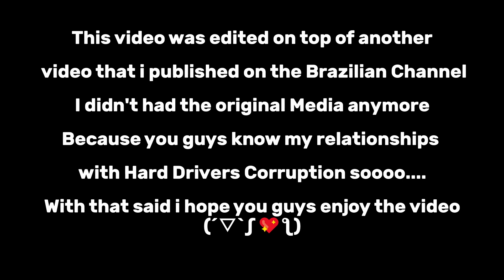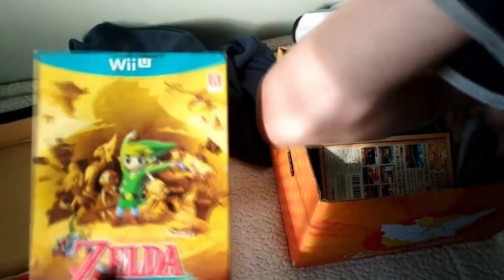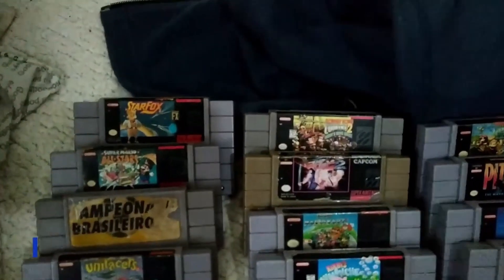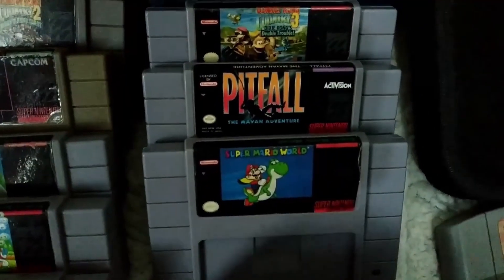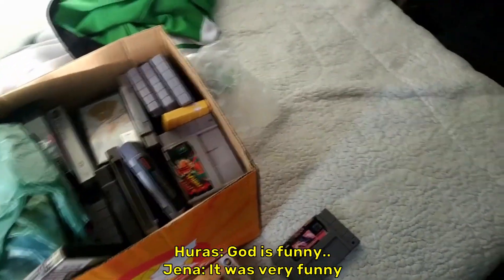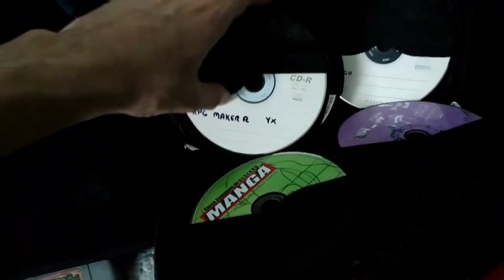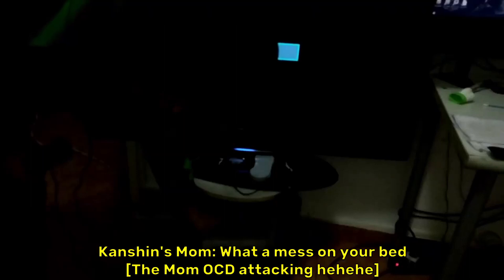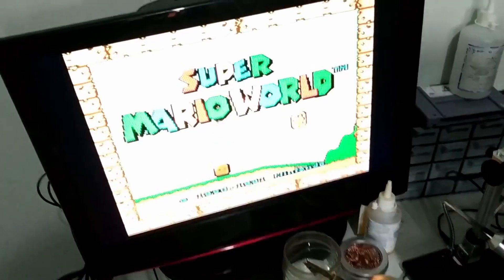Retro Games Hunter EP5 - 100 Golden Games!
In this Episode we check Jena's Orange gaming box of golden games!

The episodes have subtitles in English.

Suggestions and constructive criticism are always welcome.! (´▽`ʃ♡ƪ)

Chapters:
00:00 -  Warning
00:10 - Recap
00:35 -  Intro
00:55 - Orange Box
02:36 - All The Games
04:40 - Rarest Zelda N64
05:10 - All The Games P2
06:54 - Homies Time
07:35 - Testing the SNES
08:09 - Before and After
08:32 - Outro
09:05 - Credits
09:38 - JENA NOOOO!